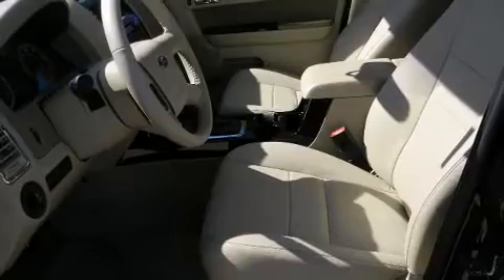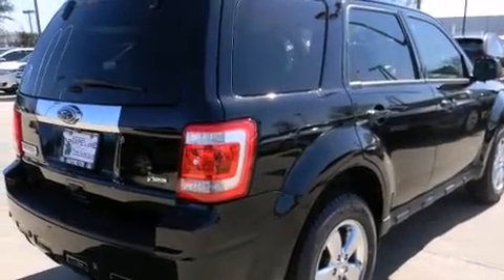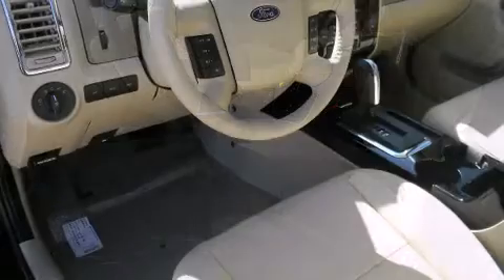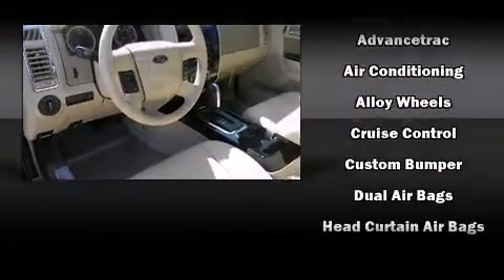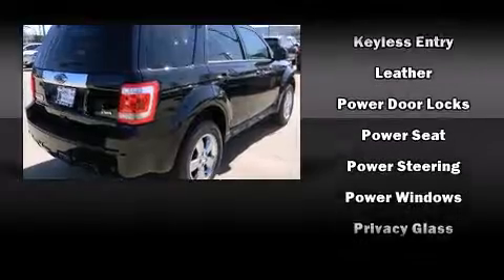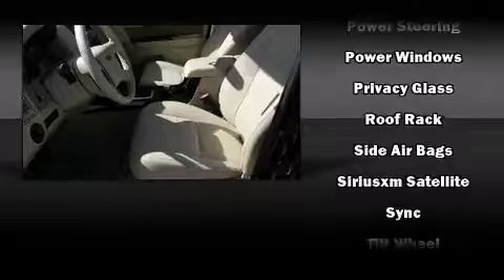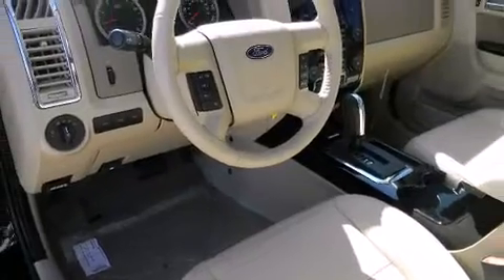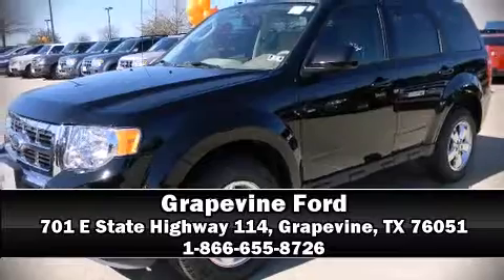2012 Ford Escape Limited in Grapevine, TX 76051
Grapevine Ford
701 E State Highway 114

Treat yourself to a test drive in the 2012 Ford Escape. It's equipped with tons of terrific amenities, but it won't break your budget. Like leather upholstery, 1-touch window functionality, variably intermittent wipers, a trip computer, an automatic dimming rear-view mirror, fully automatic headlights, a roof rack, and air conditioning. Ford also prioritized safety and security by including: dual front impact airbags with occupant sensing airbag, front SIDE impact airbags, traction control, brake assist, ignition disabling, and ABS brakes. Electronic stability control stands out as a technologically savvy innovation, keeping you better connected to the road. Our sales staff will help you find the vehicle that you've been searching for. We'd be happy to answer any questions that you may have. Please don't hesitate to give us a call.